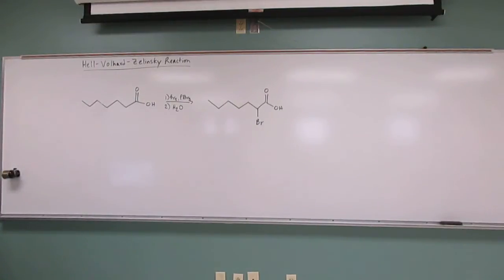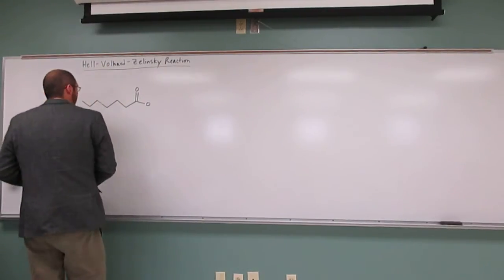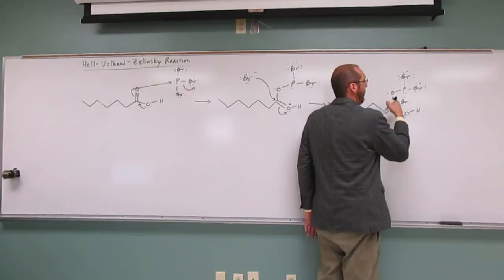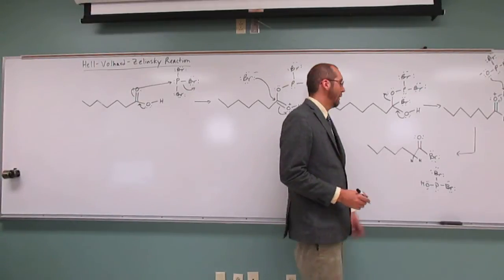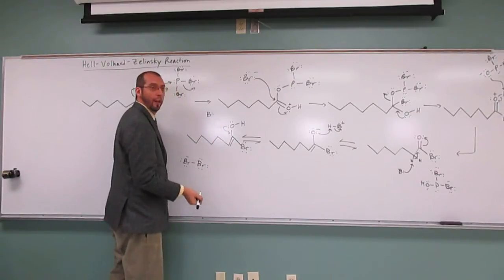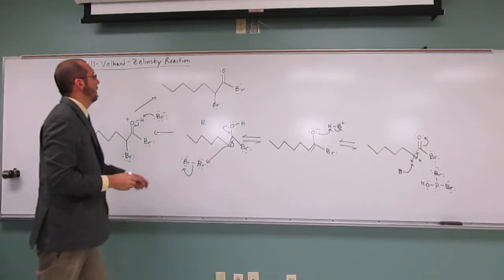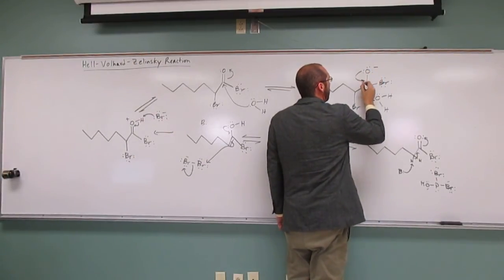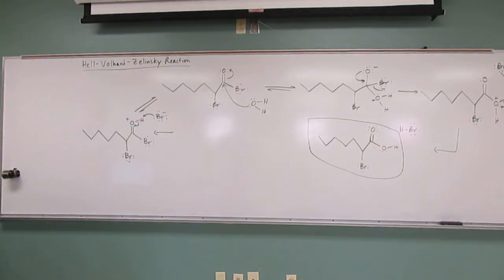Hell-Volhard-Zelinsky Reaction - Alpha-Bromination of a Carboxylic Acid 004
Draw the mechanism of the alpha-bromination of heptanoic acid using the Hell-Volhard-Zelinsky reaction to form 2-bromoheptanoic acid.